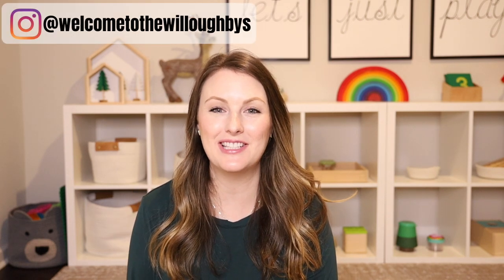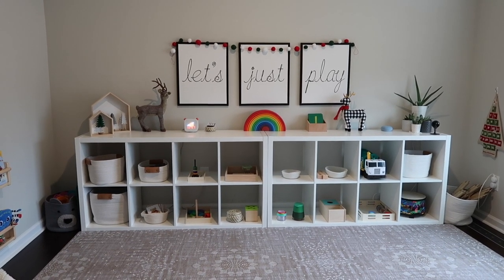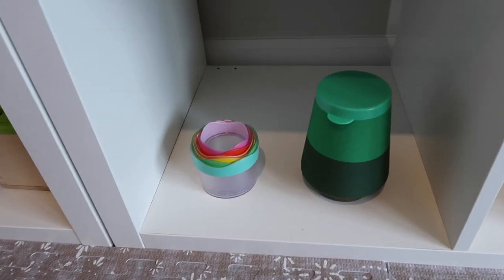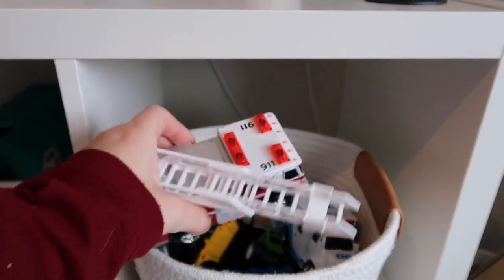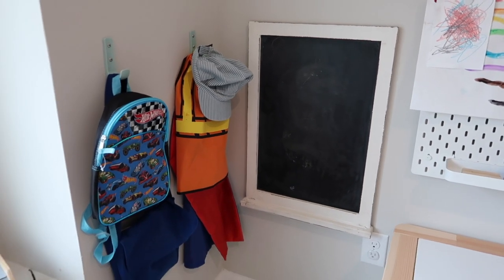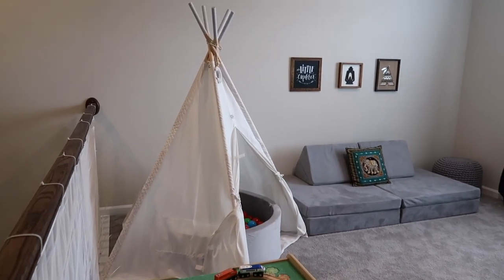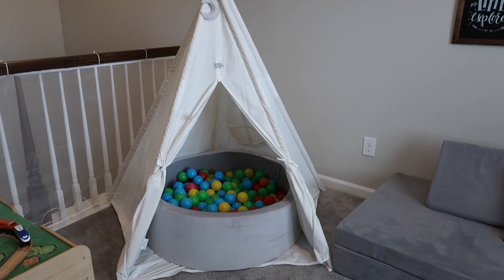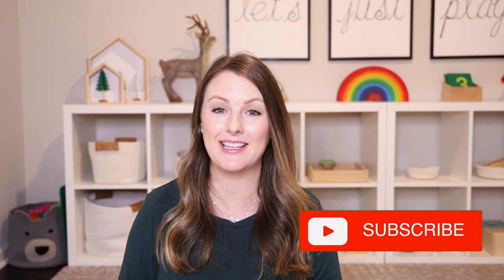Montessori Playroom Tour | + Bonus Movement Zone | 2020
Today I'm taking you on a tour of our Montessori playroom AND I have a special bonus area that I am calling our "movement zone".  Make sure to watch till the end to see both play spaces in our house!

//VIDEO LINKS:
+ Railing Net
+ Ball Pit
+ Balls for Ball Pit
+ Small Woven Baskets
+ Large Woven Baskets (similar)
+ Let's Just Play Art